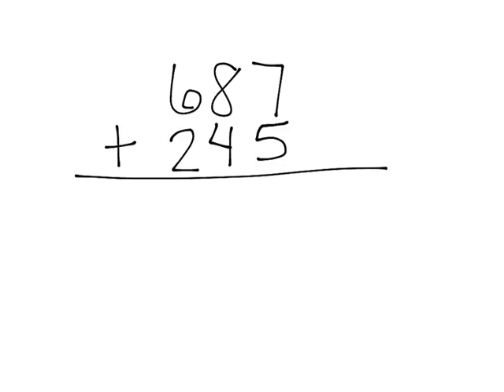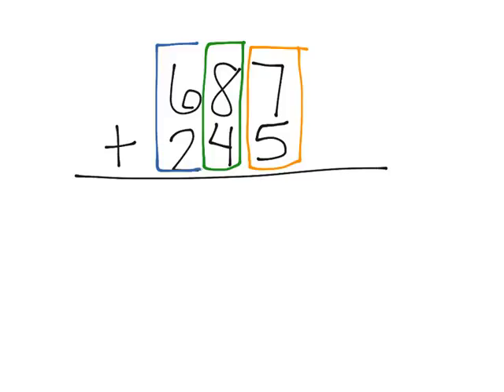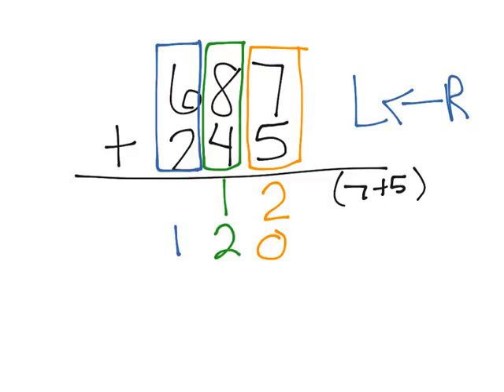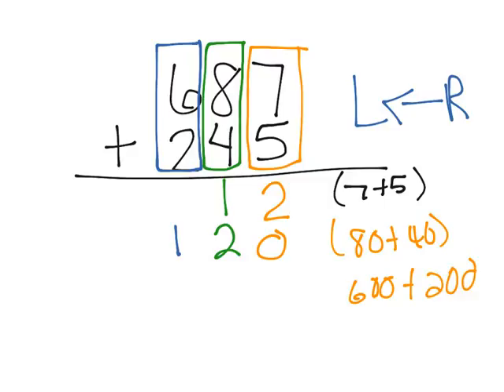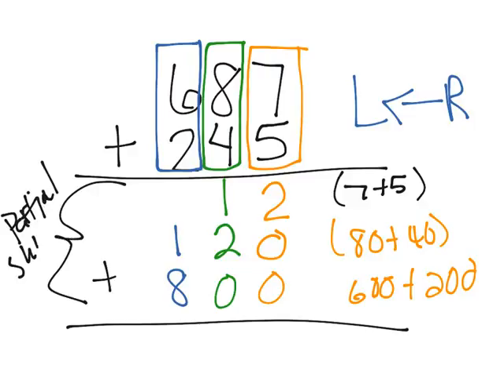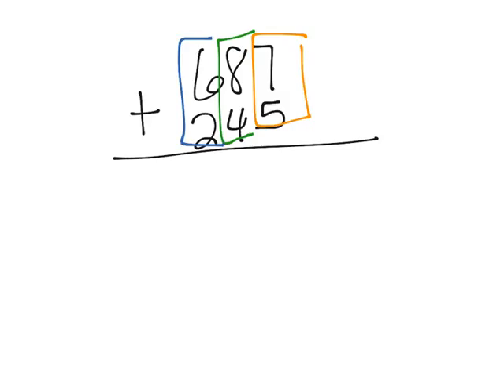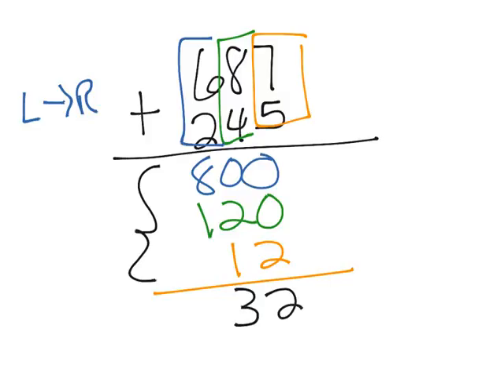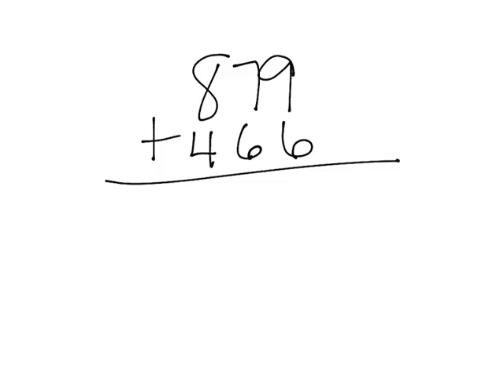Addition partial sums